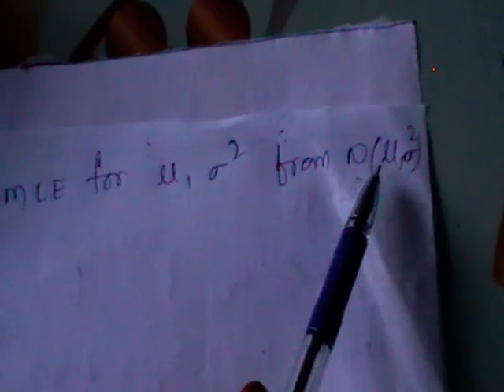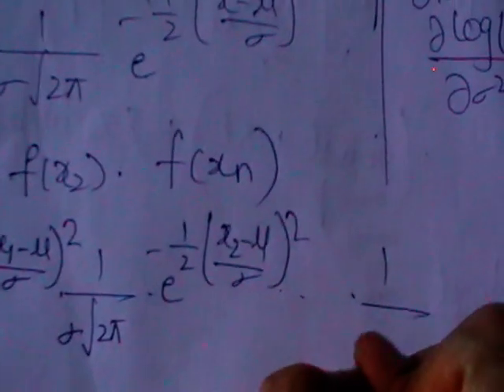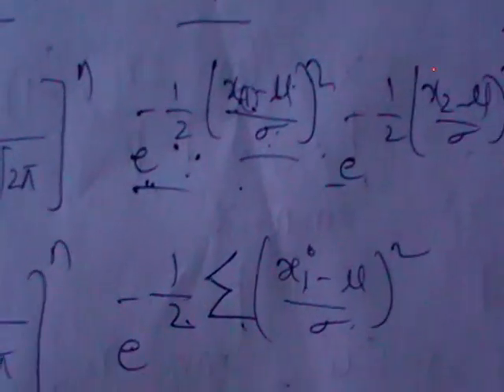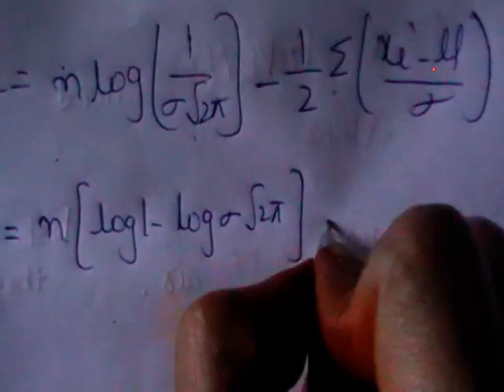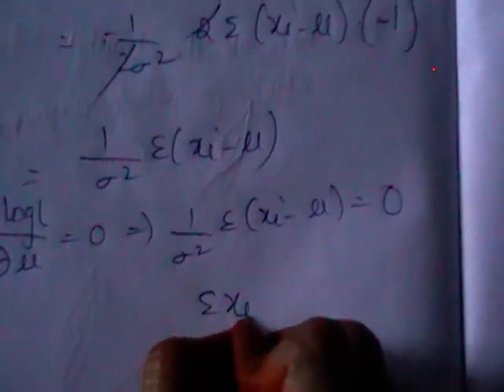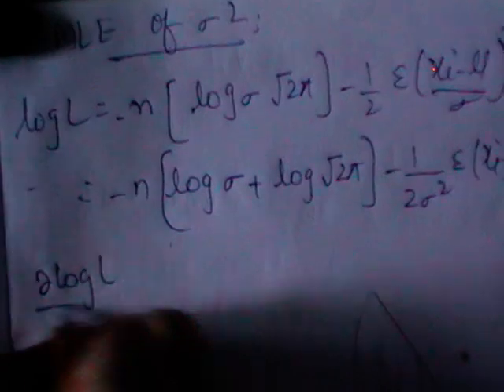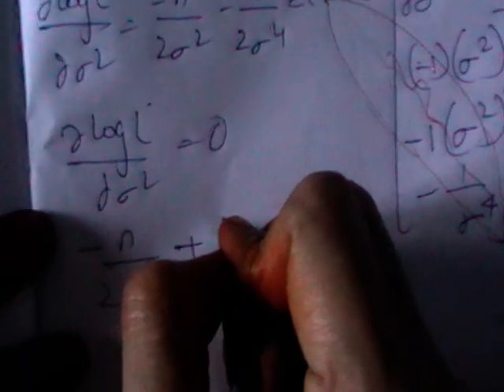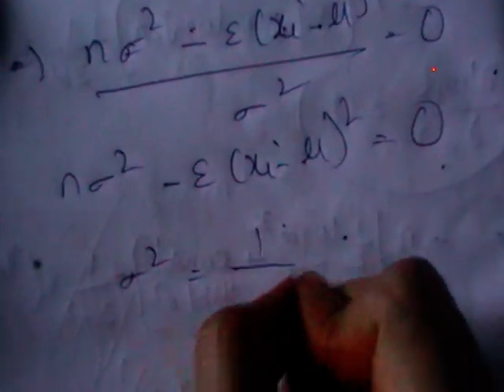Statistical Methods Maximum Likeli Hood Estimation Part 3 of 4